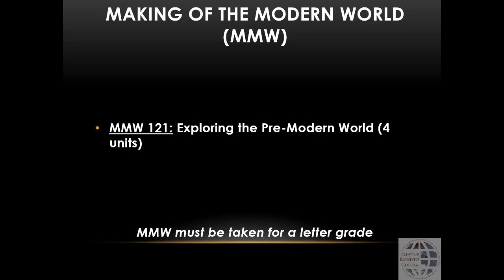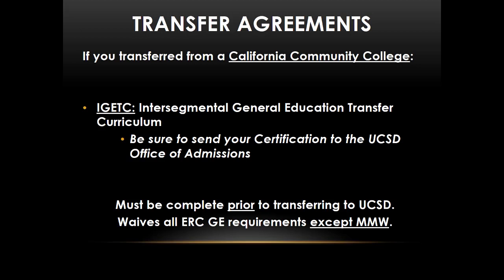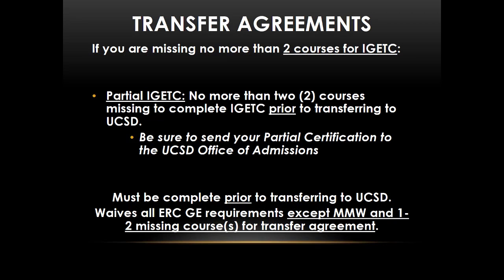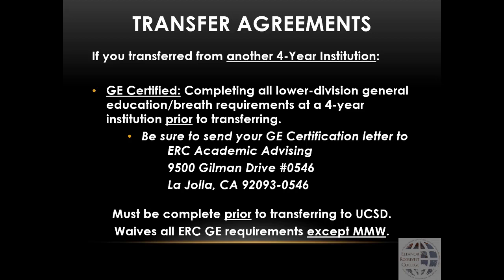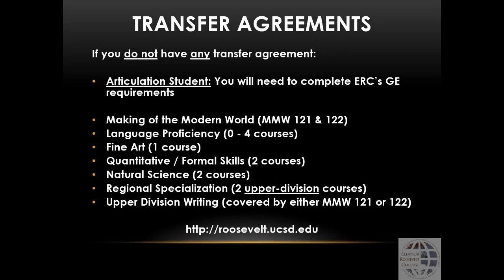ERC General Education Requirements Video - TRANSFERS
Table of Contents:

00:00 - General Education Requirements
00:24 - Making of the Modern World (MMW)
02:47 - Transfer Agreements
04:44 - Transfer GEs on ERC Website
05:18 - Online E-Advising
05:49 - Other Videos to Watch

This video will provide an overview for incoming Eleanor Roosevelt College (ERC) transfer students on the General Education (GE) Requirements at ERC at UC San Diego. Each college at UC San Diego has its own set of GEs requirements that reflect the philosophy of that college.